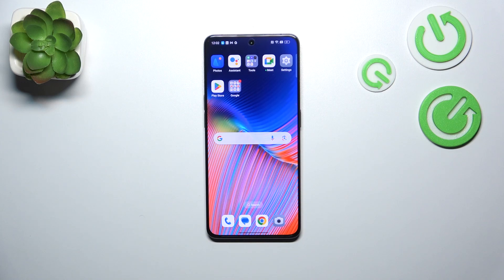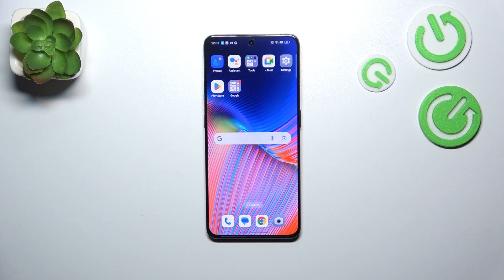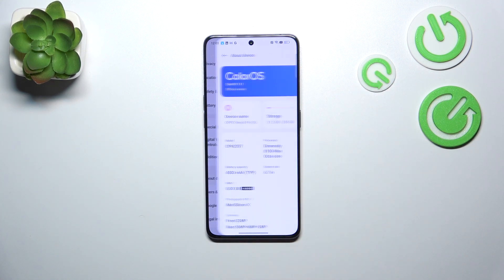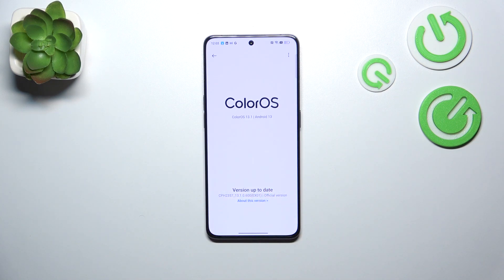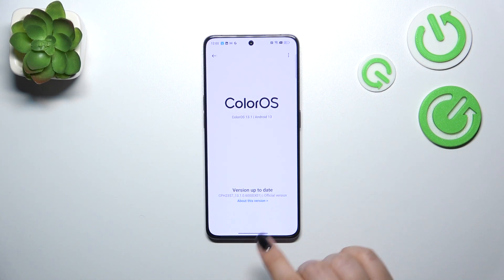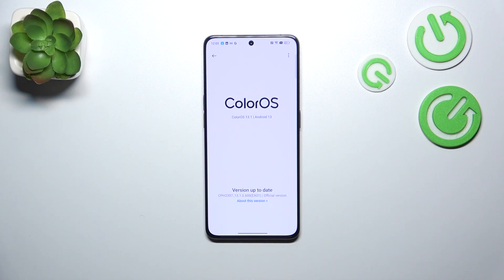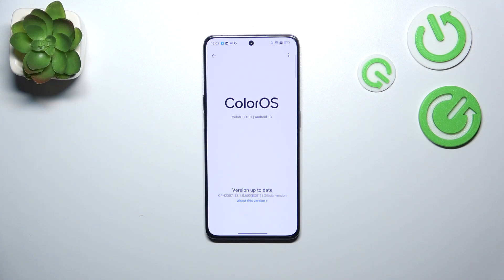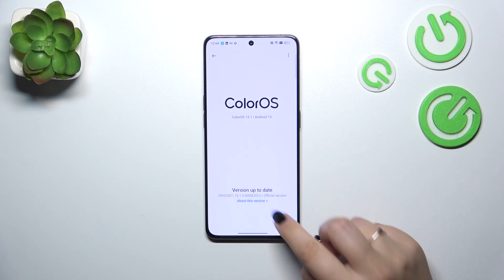OPPO Reno 8 Pro - How to Check for Software Updates? | Update Device Software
Welcome! In this video, we’ll show you how to check for software updates on your OPPO Reno 8 Pro. Keeping your device’s software up-to-date ensures you have the latest features and security patches. Follow along as we guide you through the process of updating your device.

How to check for software updates in OPPO Reno 8 Pro?
How to update device software in OPPO Reno 8 Pro Smartphone?
How to install software updates in OPPO Reno 8 Pro Phone?